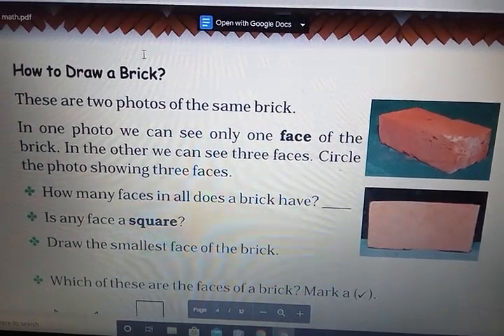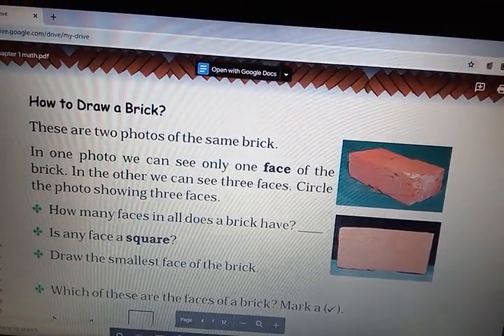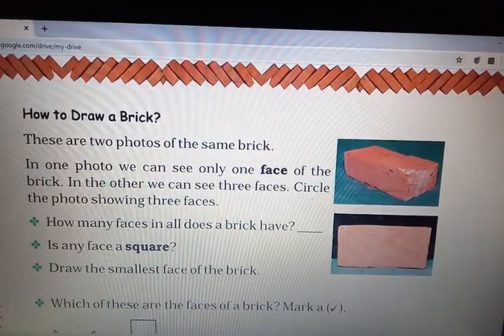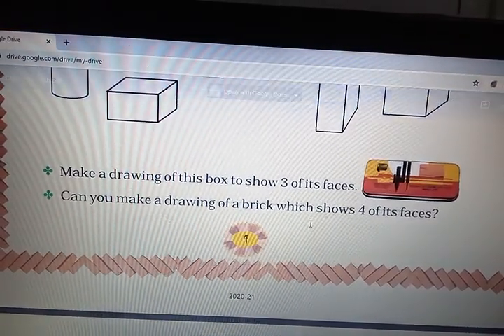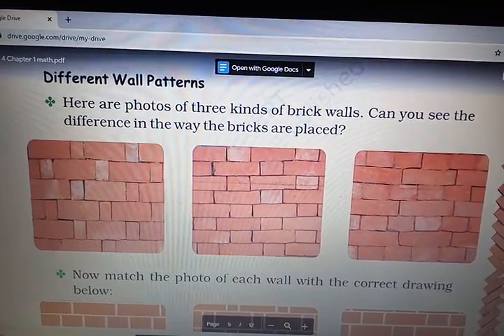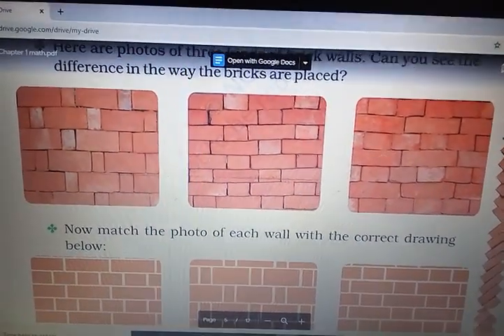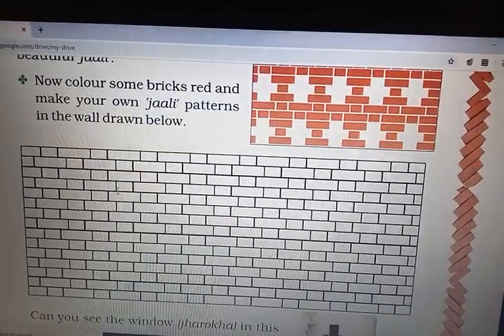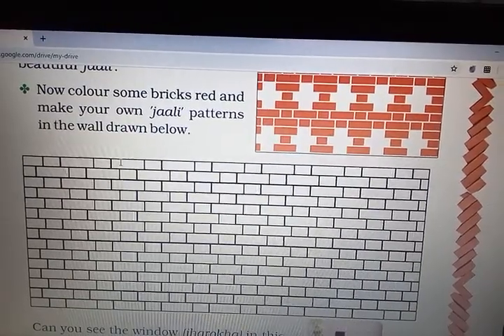Building with Bricks ch.1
NCERT Class 4 mathematics